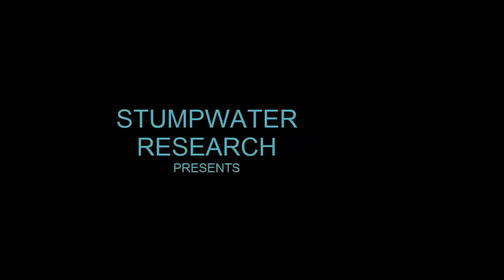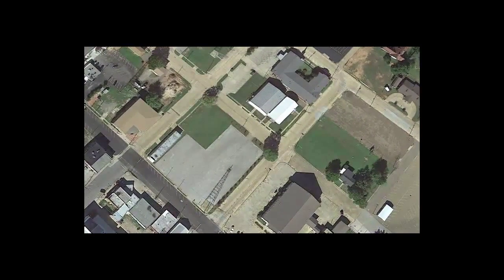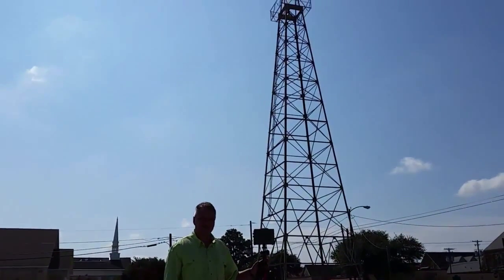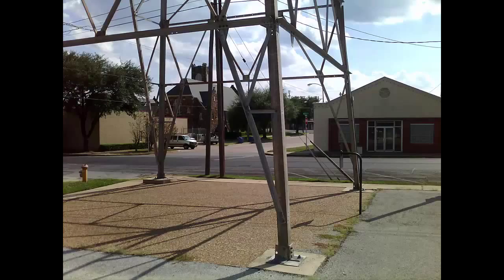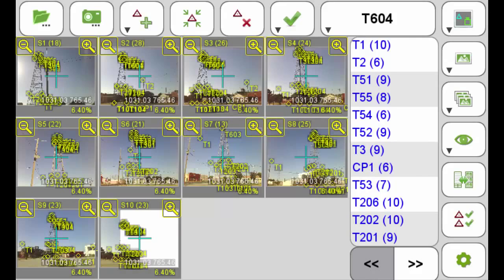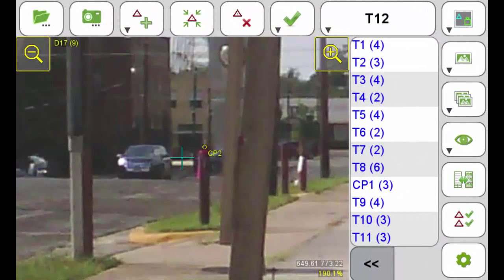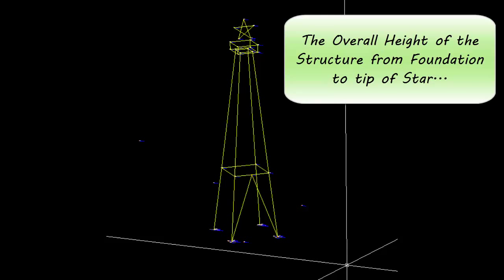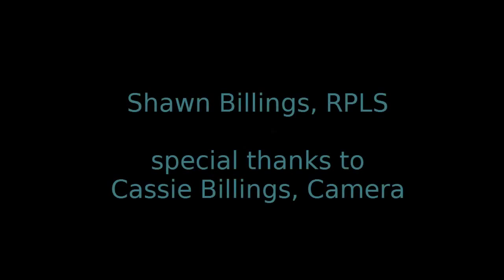Complete the Job with one Complete Tool - Camera Offset Survey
There are many instances in commercial industrial environments where sites are very open, but there are no places to set up an total station. For this survey, I mounted the Triumph-LS to a surveyor’s extendable prism pole and bipod, which can be set up almost anywhere. I was collecting for 20 epochs at 5Hz, so the time per point was very small. In high traffic environments, this means I could get the data (photo) very quickly and move, then determine the actual position(s) I am interested in at some later time through post processing. Even the quickest total station setup generally takes me 15 minutes. The real limitation to this is the required geometry. If you have mobility around your scene, this is not difficult to achieve. However, if the points you are interested in are obscured from all but only a few directions, or a single direction, photogrammetry may not be the right tool. I can’t quite say I’m ready to sell my total station, but with a bit more practice, I think I’ll be able to produce results that are almost as good and in some environments much safer and more efficient.